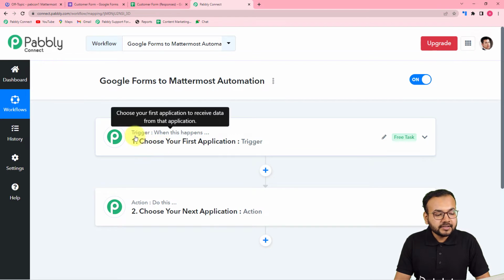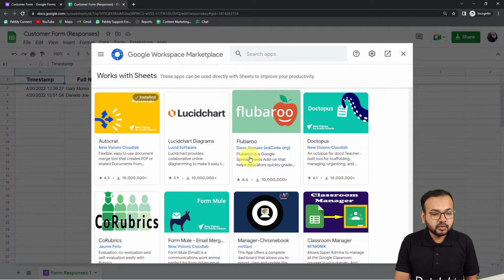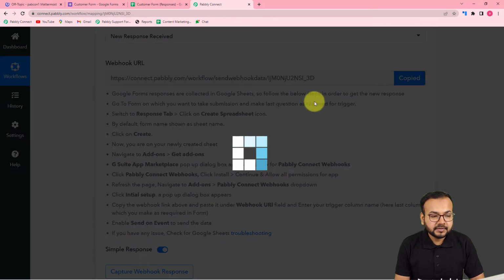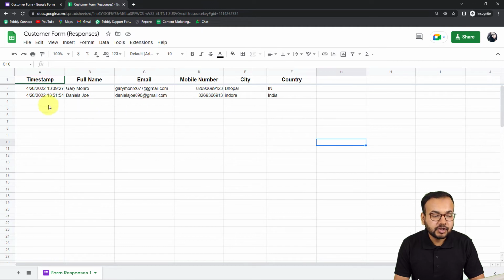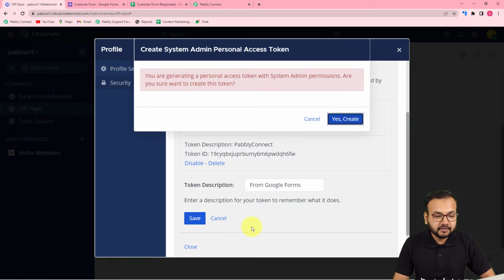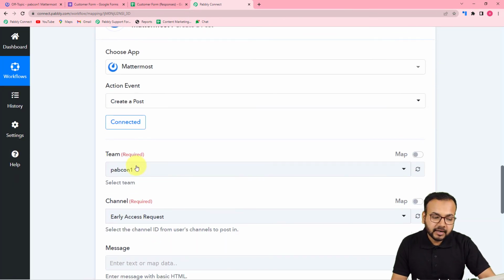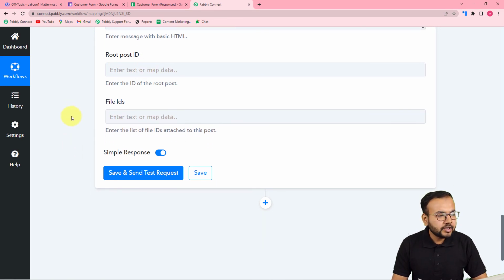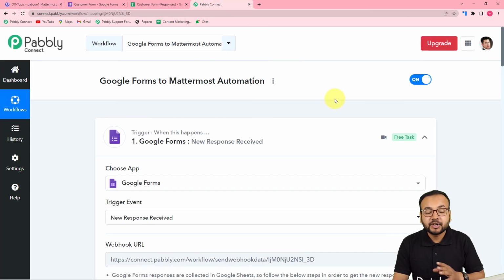Google Forms Automation: How to Share Google Form Responses with Multiple People on Mattemost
Google Forms Automation for you is here. For everyone it is becoming a very big challenge to collect data from google form and how to manage data or share form responses details with teams for better project management.
In this video we are going to learn how to share google form responses to multiple people on mattermost, using this automation you will be able to get every form responses that is submitted via google forms to mattermost automatically. you just need to setup a automation workflow in which you will integrate google forms and mattermost. and connect google forms to mattermost in just few steps after doing so you can easily automate google forms. this google forms mattermost integration is very helpful for every business, projects, and individual persons using pabbly connect.